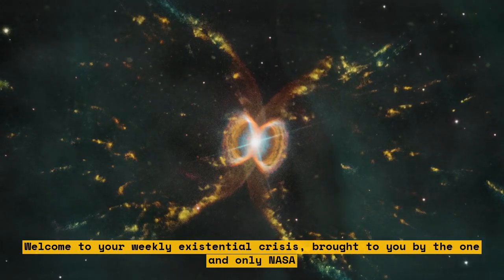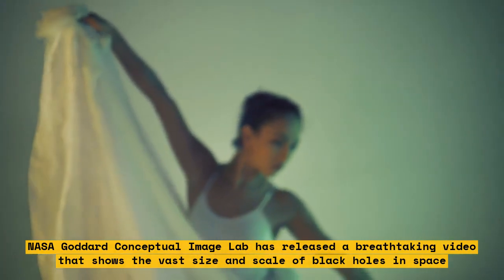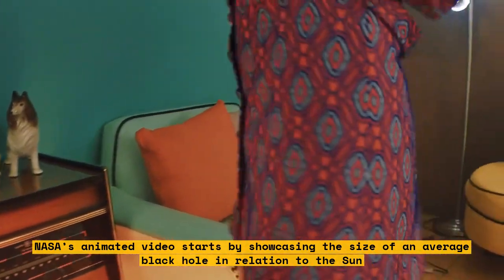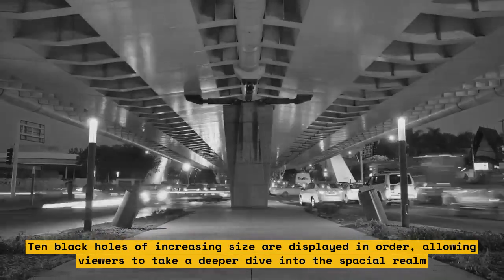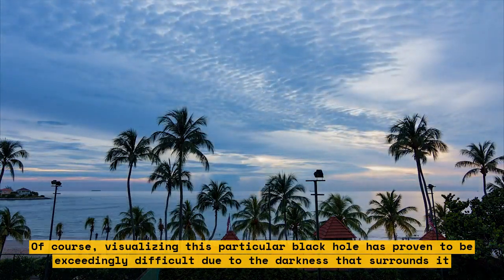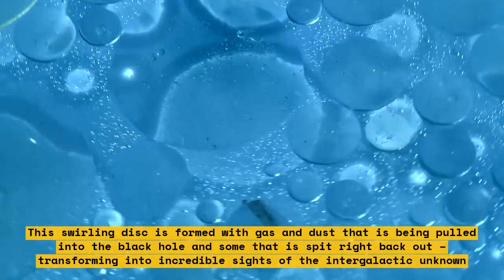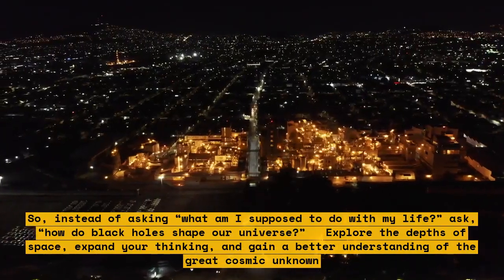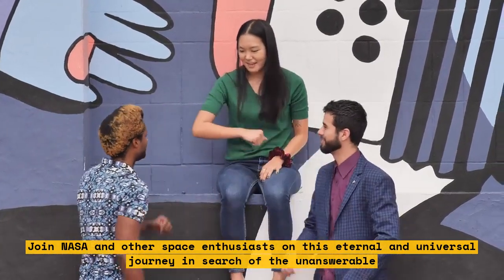Astounding Horror of NASA's Black Hole Video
Watch as NASA unveils a stunning new video depicting the power and mystery of a black hole. Constructed from a wealth of scientific data and imagery, this video is an amazing and educational journey through the universe. Follow along as NASA dives deep into the exploration of black holes, and discover the powerful and awe-inspiring force of these mysterious phenomena.\n\nIn this video, you will:
- Learn how black holes form
- See pictures of real black holes
- Hear about their destructive potential
- Find out what happens when a black hole collides with a star
\nFrom the shocking gravitational forces of black holes to the cutting edge research of scientists all over the world, this video has it all. Enjoy the amazing visuals and sound as you explore the amazing phenomena of black holes.